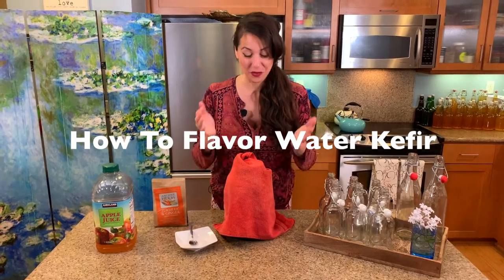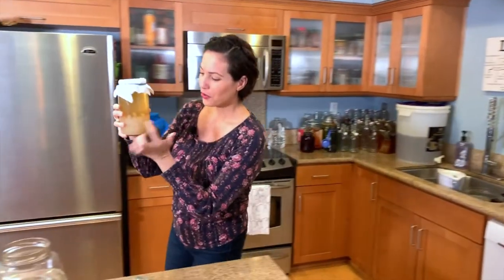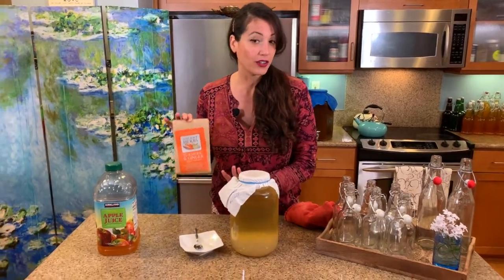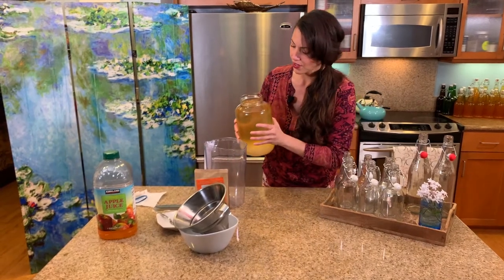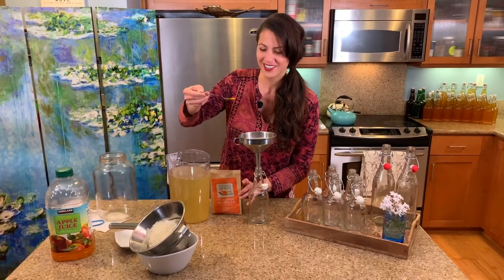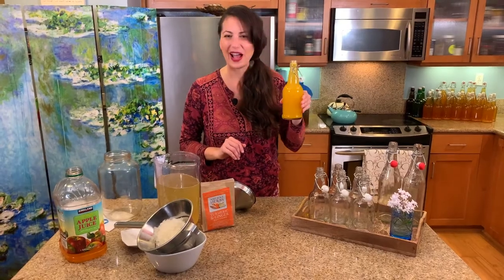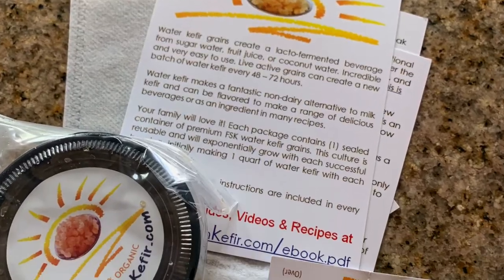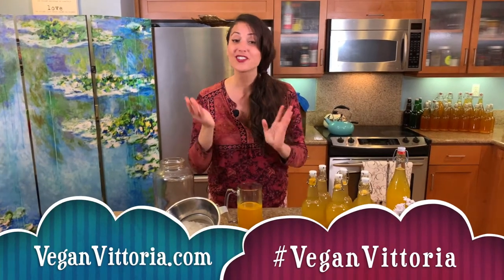HOW TO FLAVOR WATER KEFIR (2nd FERMENTATION PROCESS) | @VeganVittoria by Lisa Vittoria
Learn more about veganism, healthy eating, mindfulness, fitness, and peaceful living.
✅SUPPORT VV CHANNEL MAKING VIDS, & THANK YOU!

Happy flavoring!
❤️ Lisa